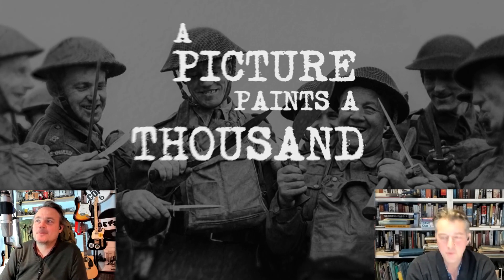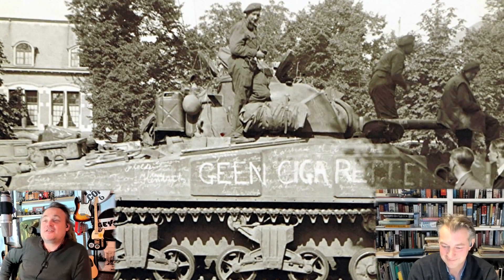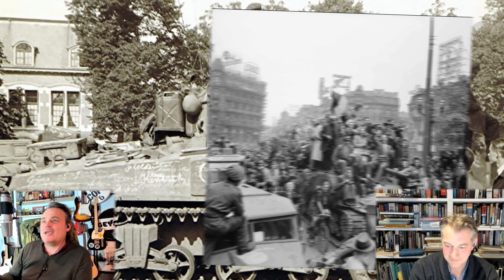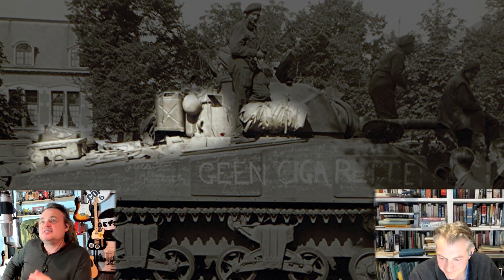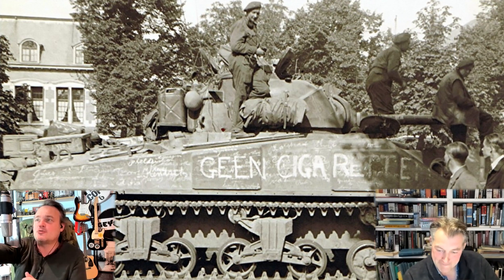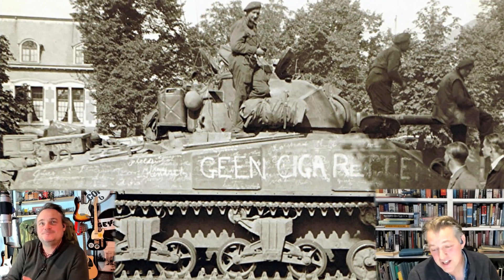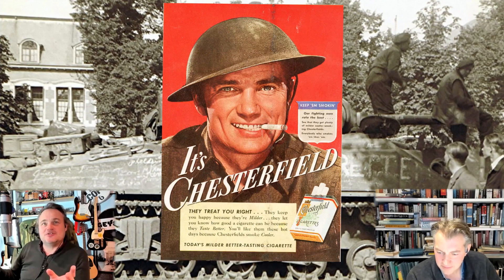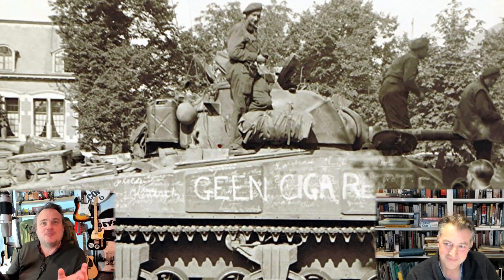SHERMAN TANKS AT NIJMEGEN | A PICTURE PAINTS A THOUSAND WORDS